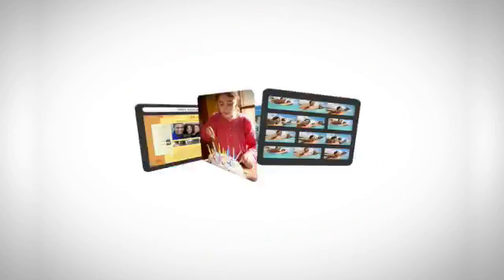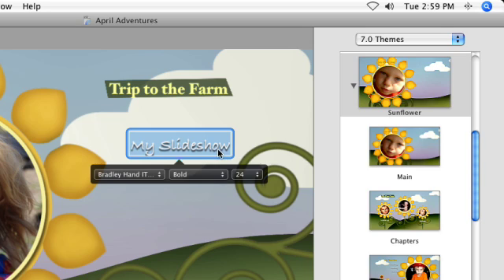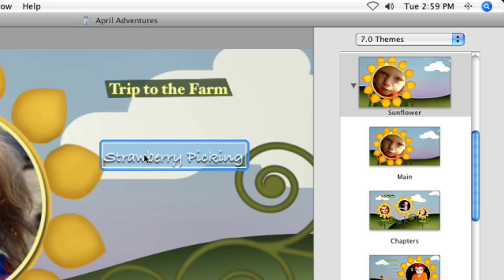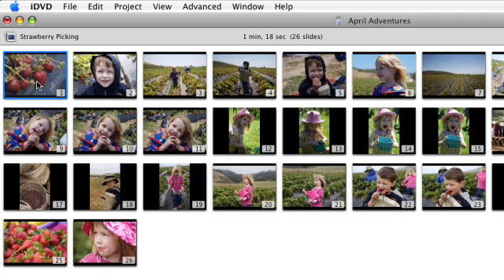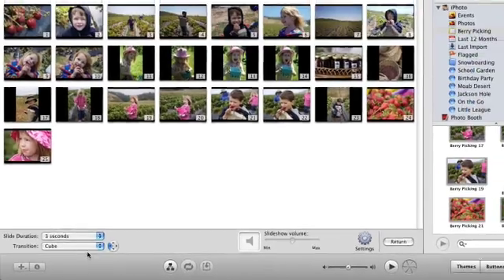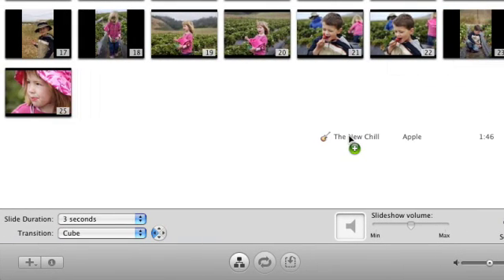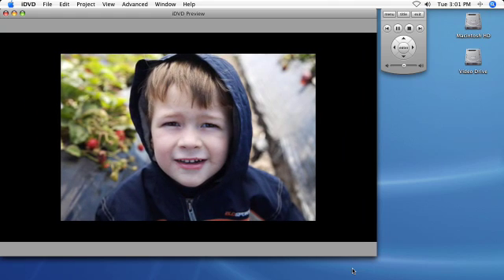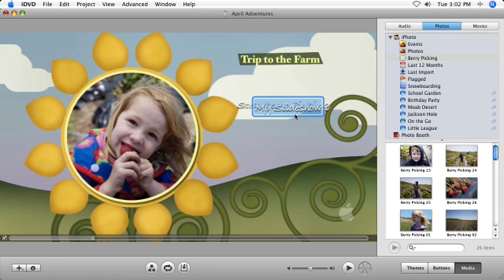iLife iDVD-Creating Slideshows